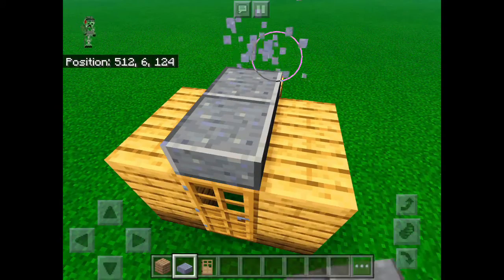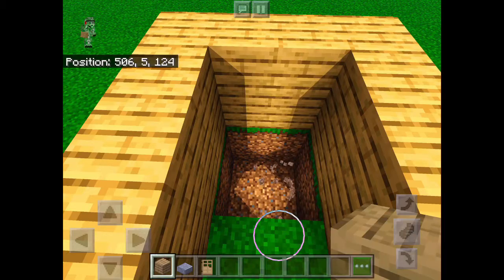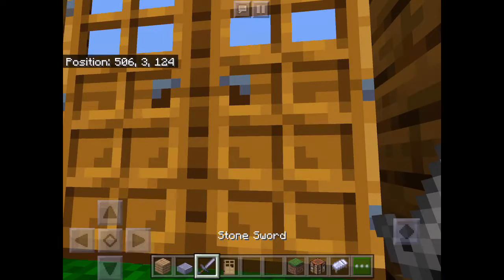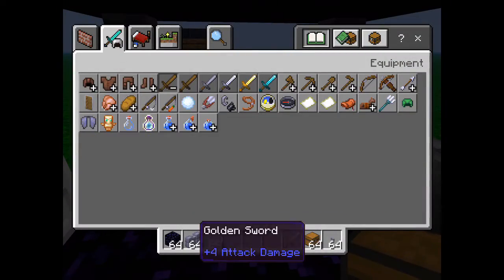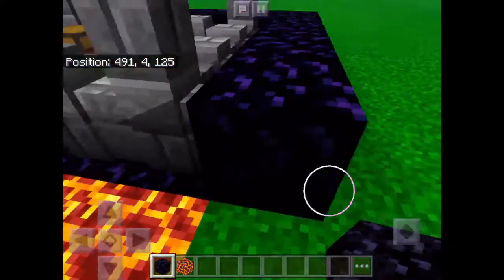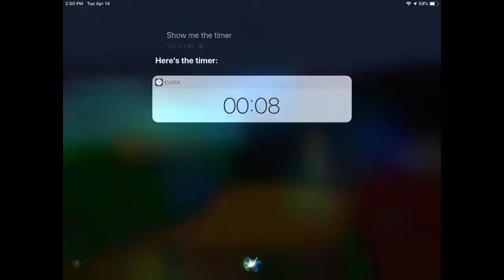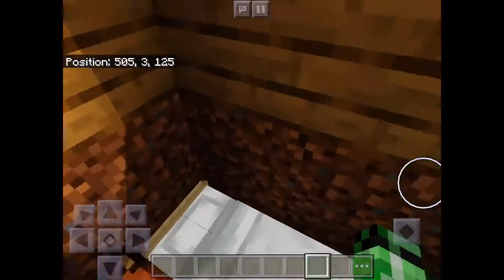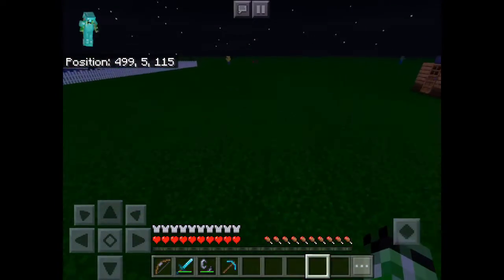10min. 1min. 10sec. Challenge Shelter